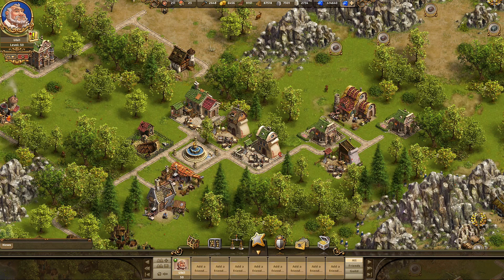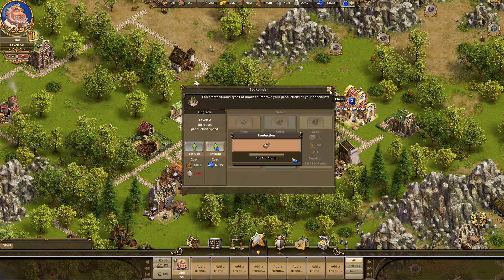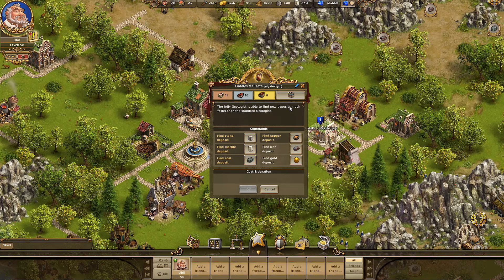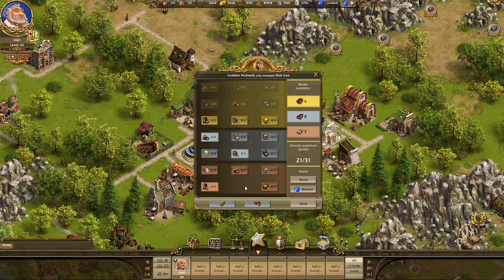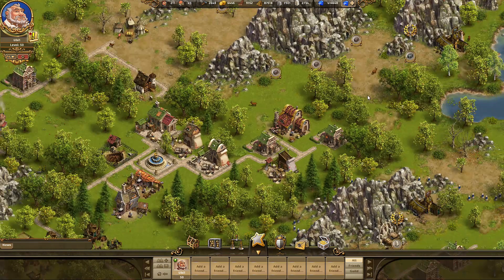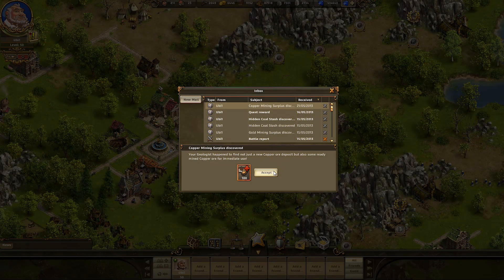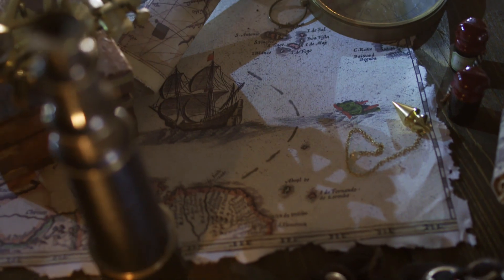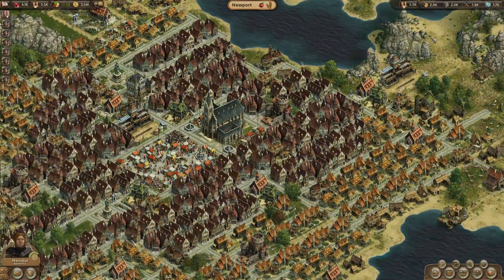Blue Byte Backstage: The Science System in The Settlers Online [EN]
In the new episode we are presenting the brand-new science system in The Settlers Online for the first time. It will bring tons of new features, like new buildings, resources and even complete production chains.